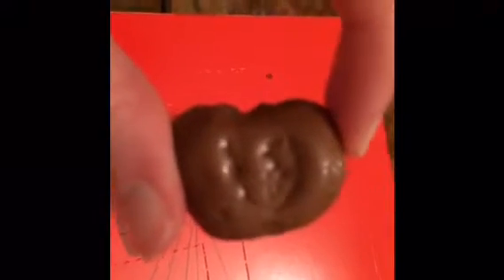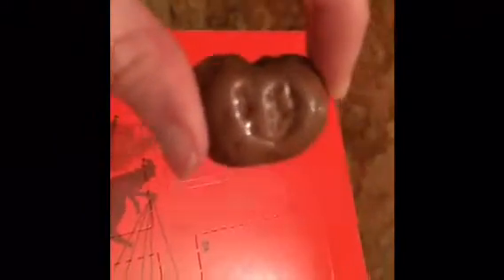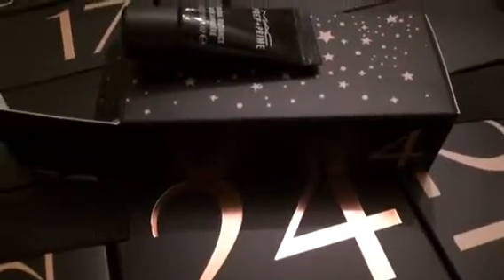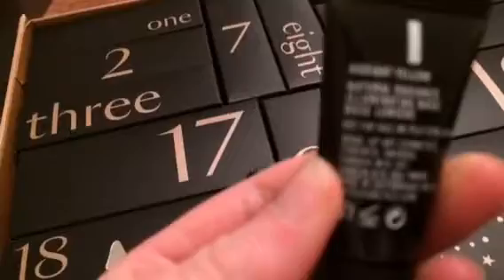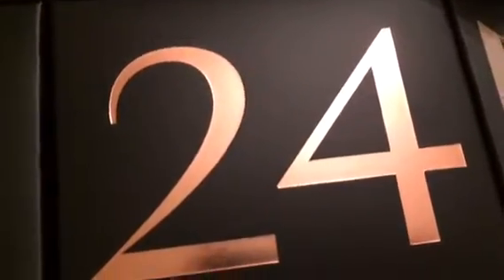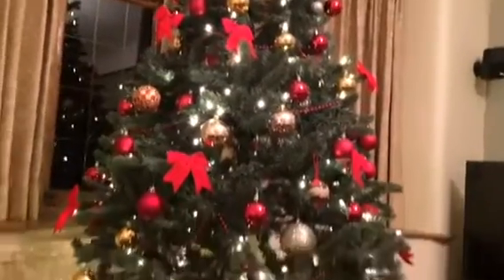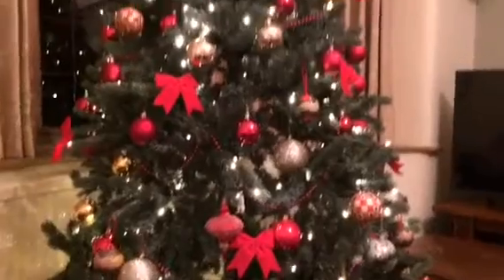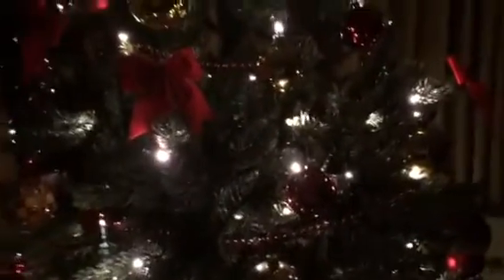Vlogmas: Day 4